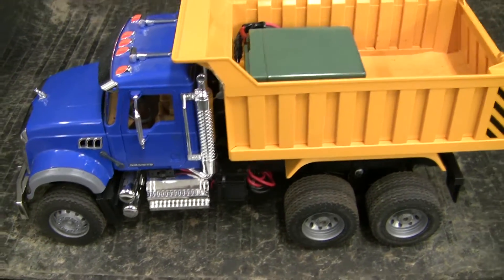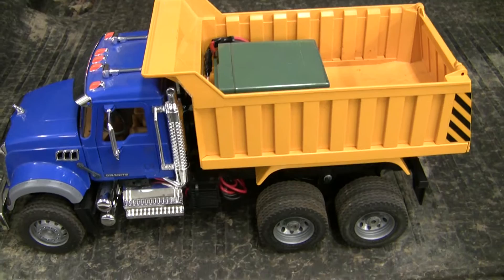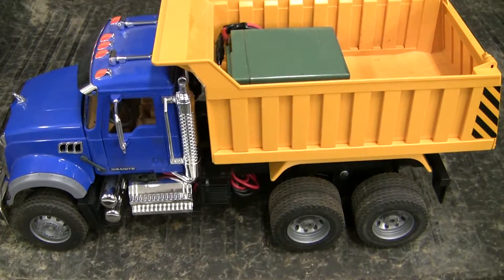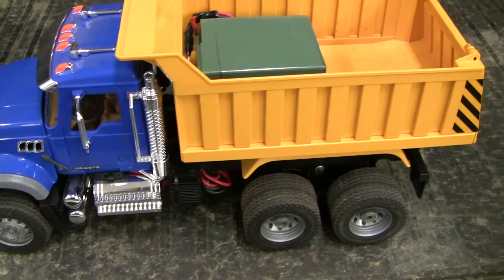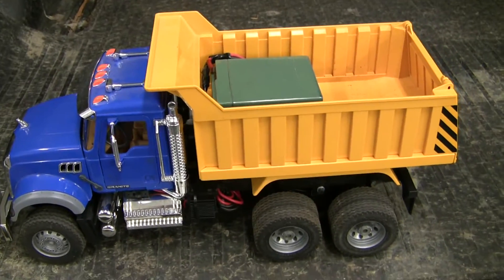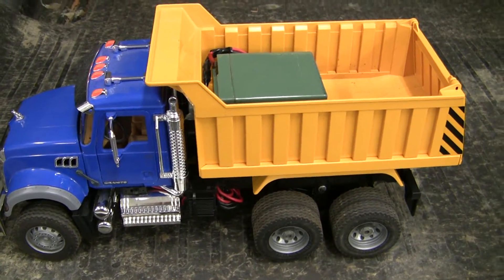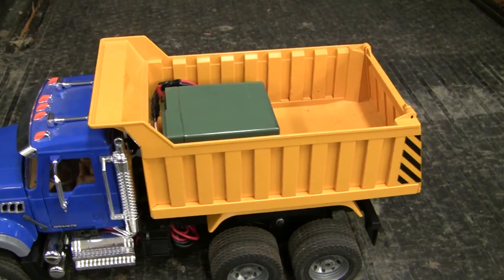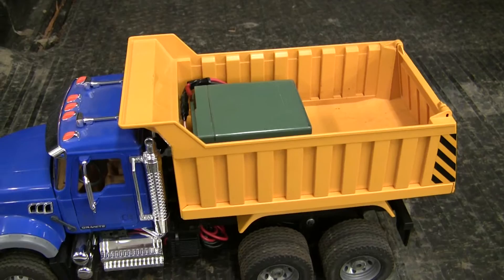Upgraded screw drive in the Bruder Mack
Updated to ACME thread from NC to increase dump speed.